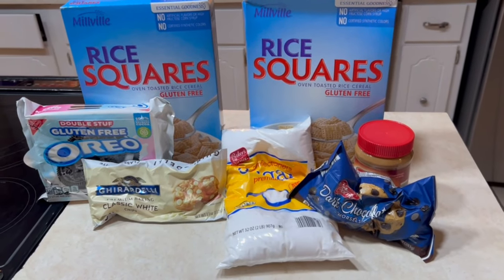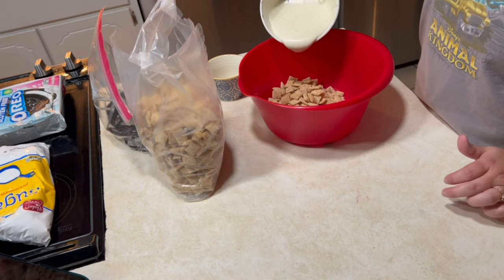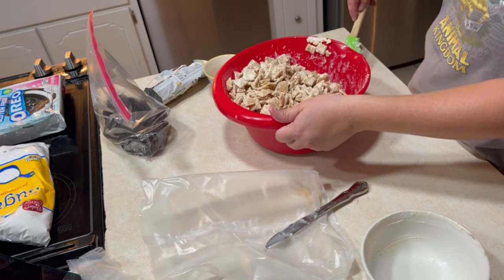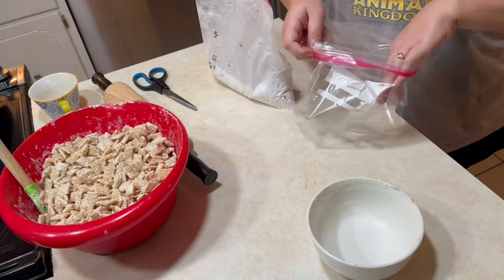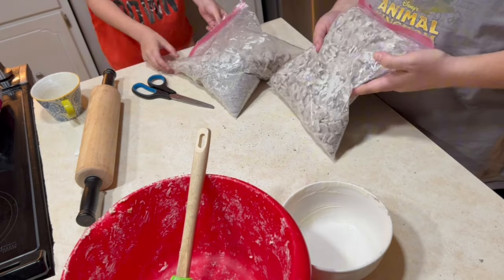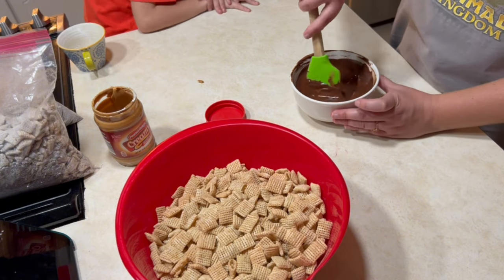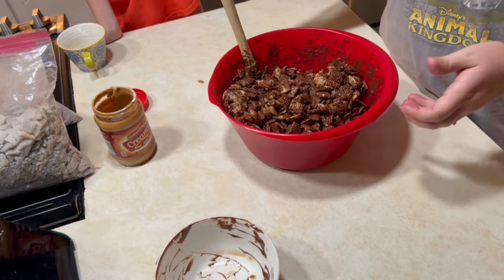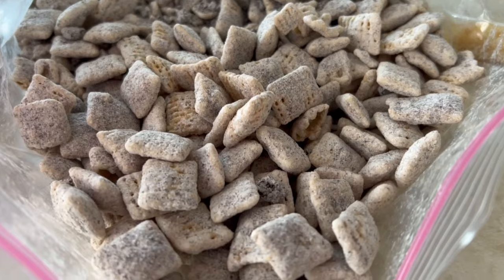No Bake Sweet Treat For The Masses! Oreo & Classic Puppy Chow (Or Muddy Buddies)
Today we’re making puppy chow! We started with Oreo which is great because it’s nut free! Then moved on to the classic fan favorite! I hope you enjoyed! Let me know if you’ve ever tried puppy chow or a similar recipe!